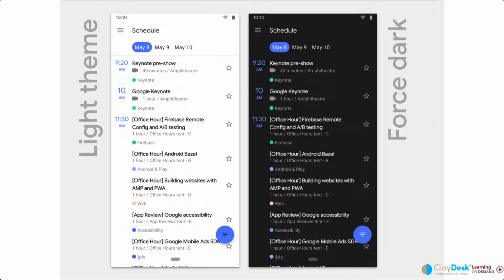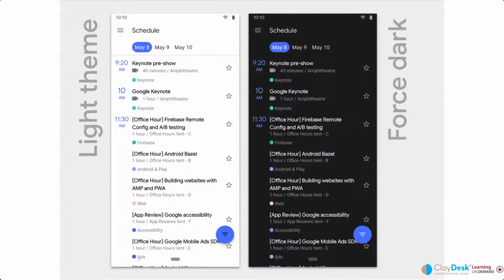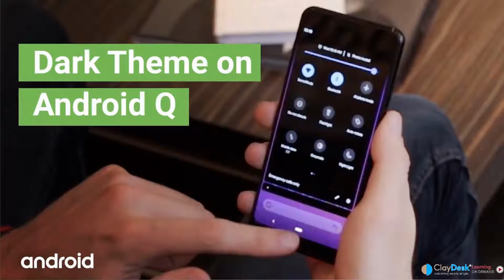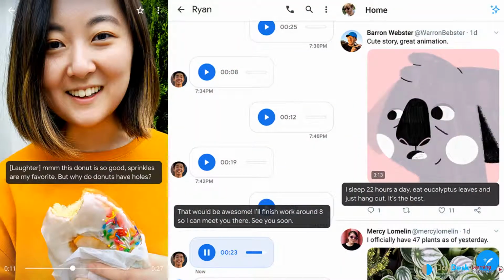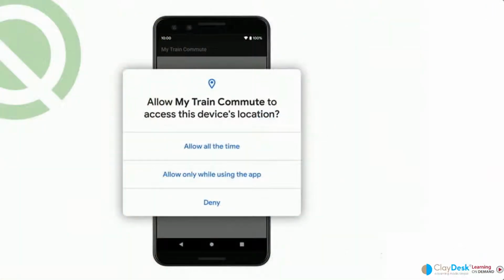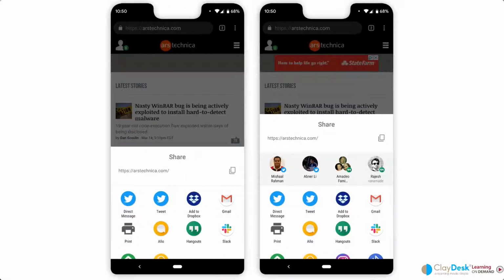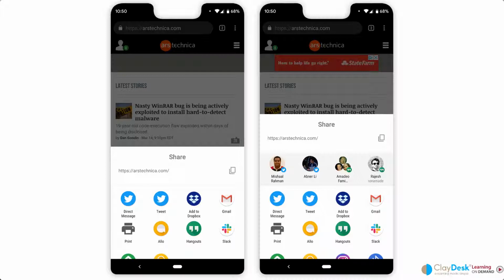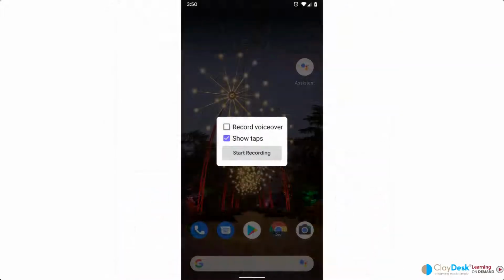ANDROID Q TOP 15 FEATURES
** Enroll in Android Studio complete course**

1. (FREE Course List) Get a FREE Course.

2. **For FREE WEB HOSTING** by ClayDesk.